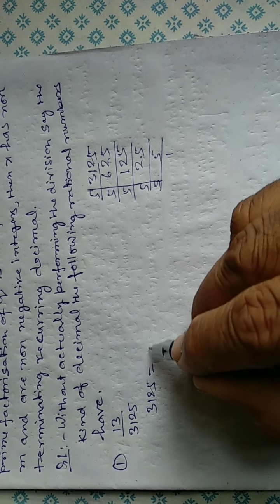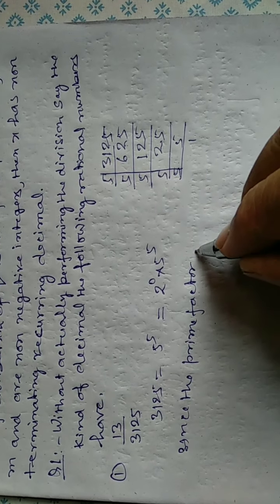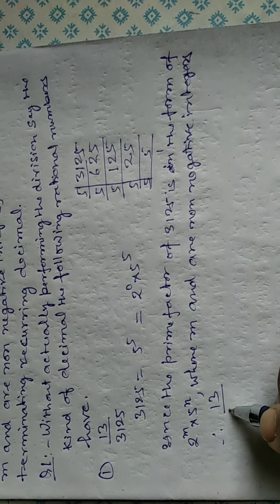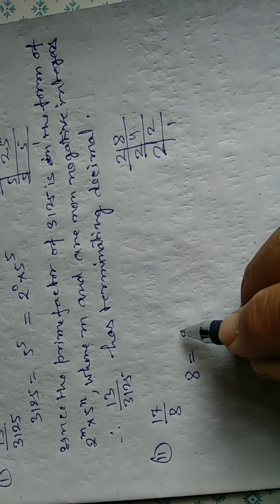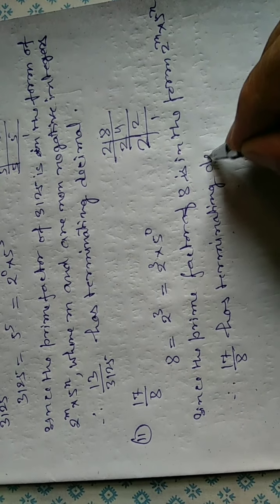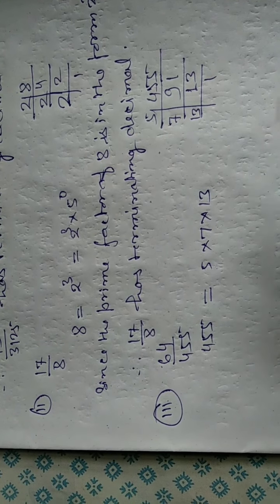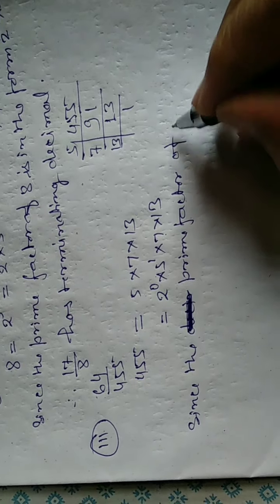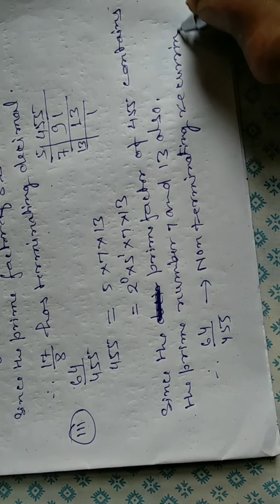class X Exercise 1.4